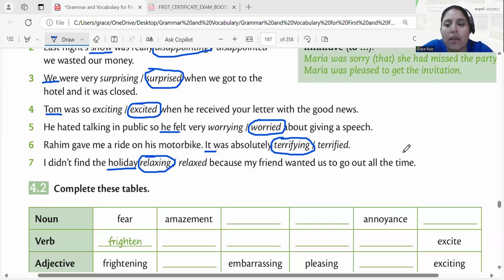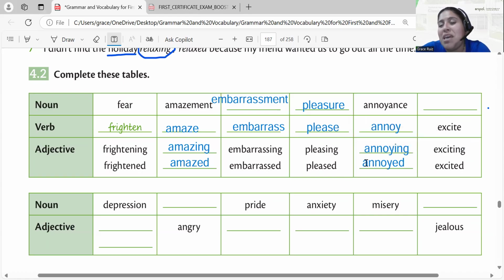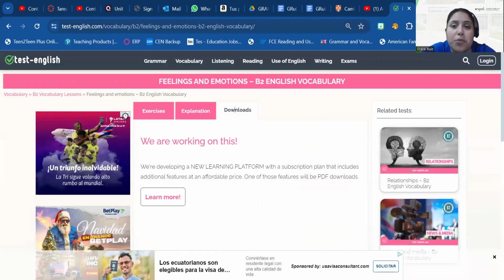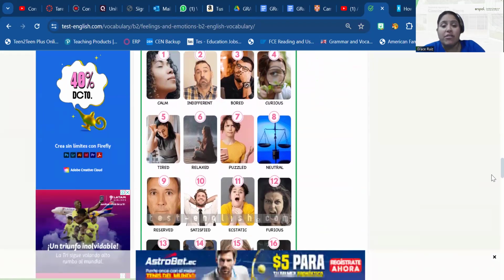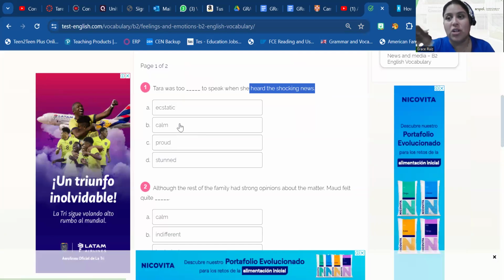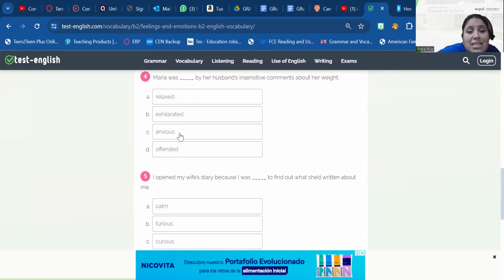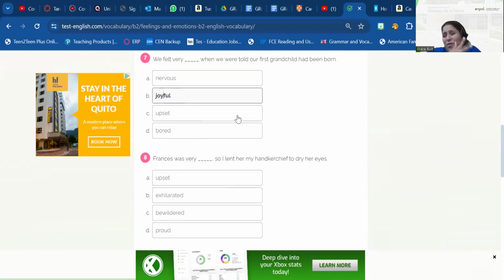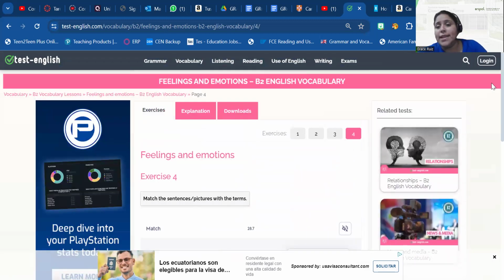November 20th- Class Recording